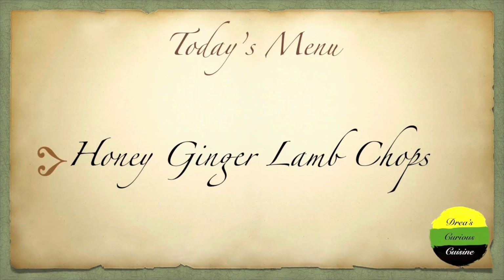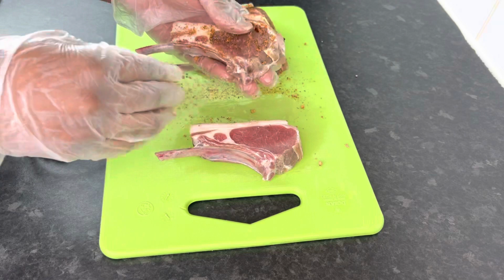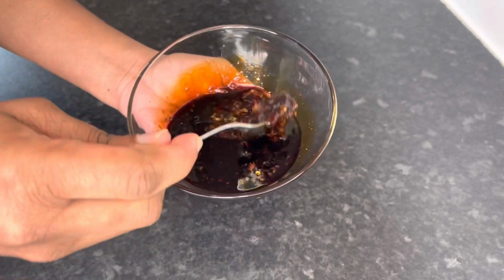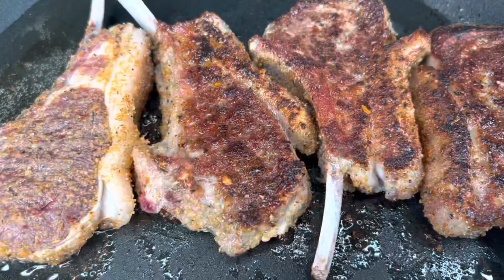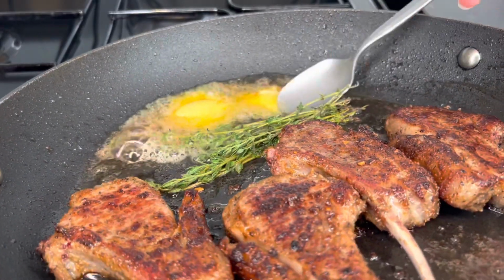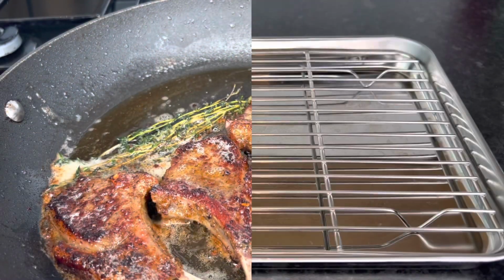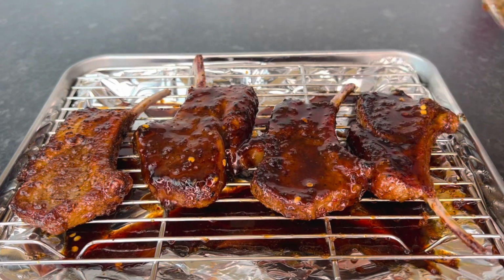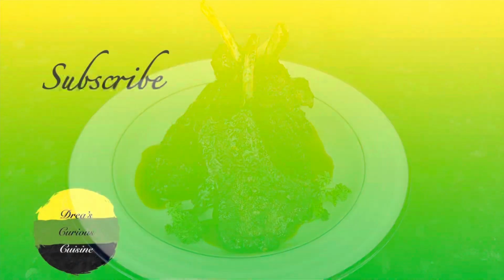HONEY GINGER LAMB CHOPS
Welcome back to another video my beautiful Vybz family .I pray you are all doing well . . We are cooking all the niceness today 😋HONEY GINGER LAMB CHOPS. Let me know If you try this recipe . GOD BLESS YOU ALWAYS 🤗